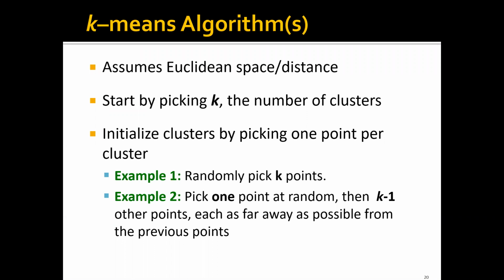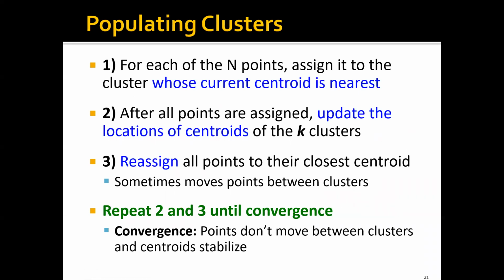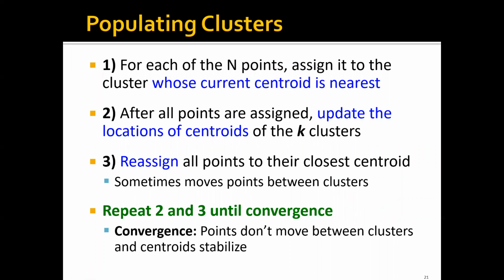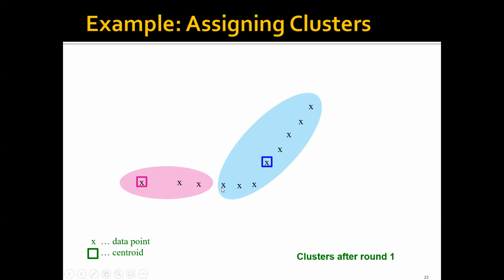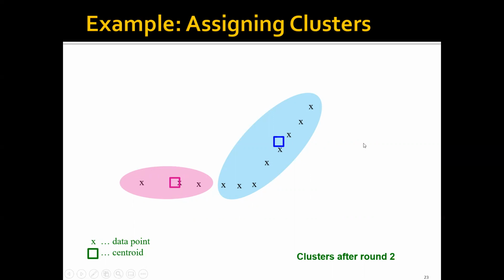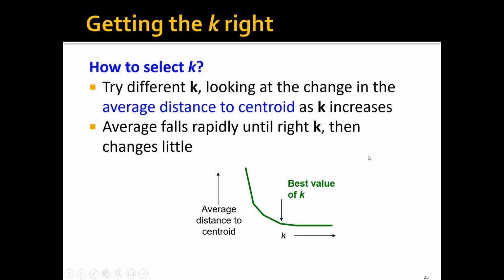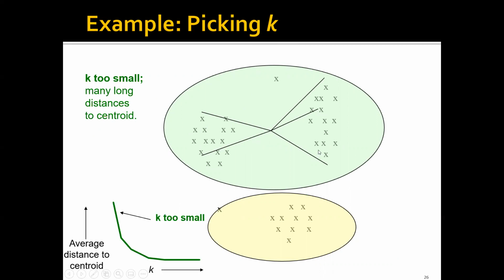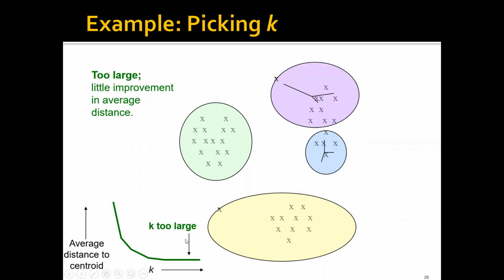Week 4: Clustering - Part 3: K Means